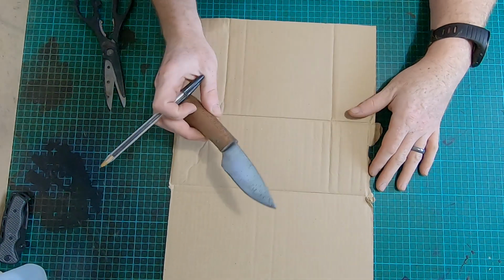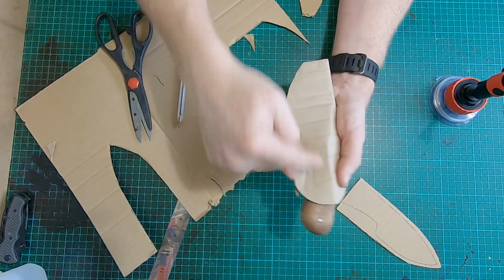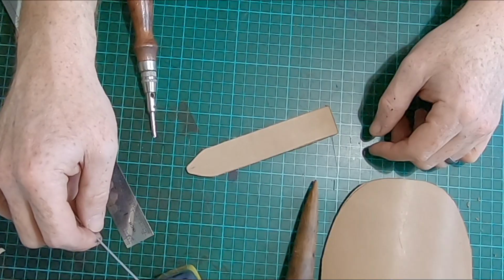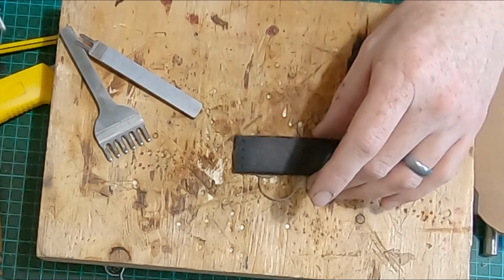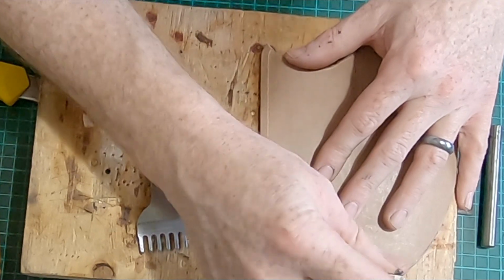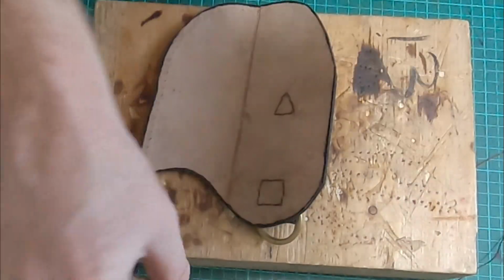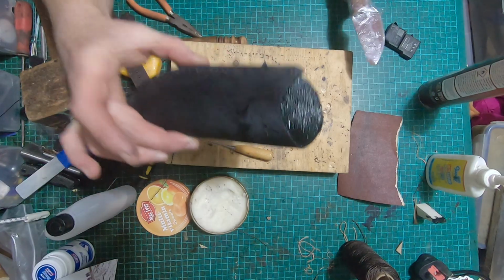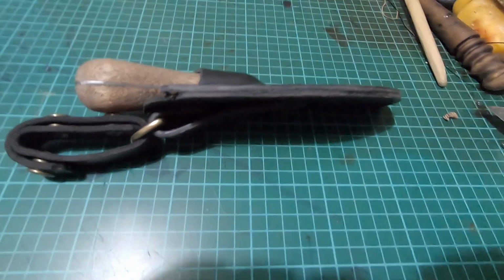Wet Forming, Leather Sheath Build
Making a leather sheath with dangler build for the knife I made in my last video, I've tried to give more information on the design process and build